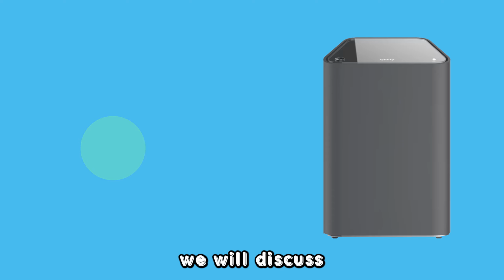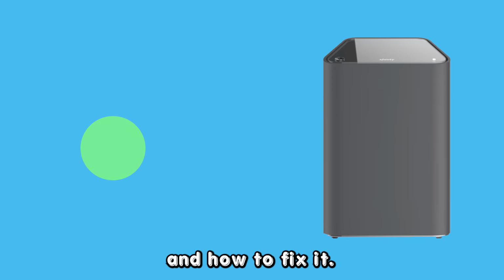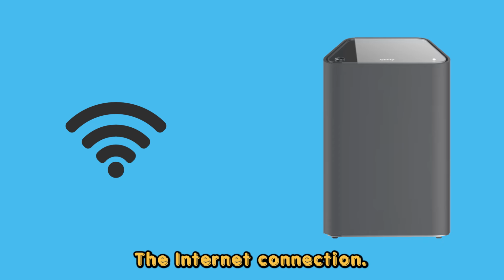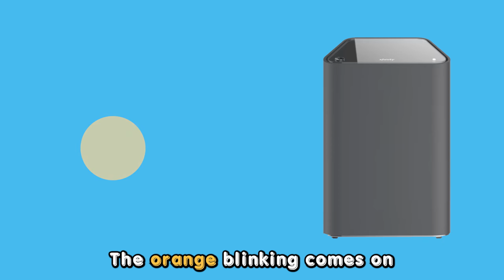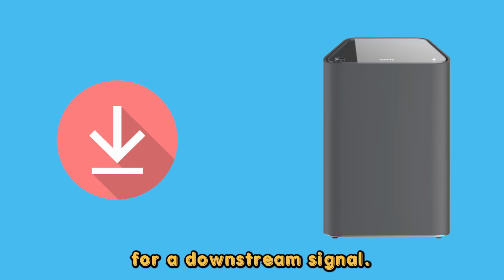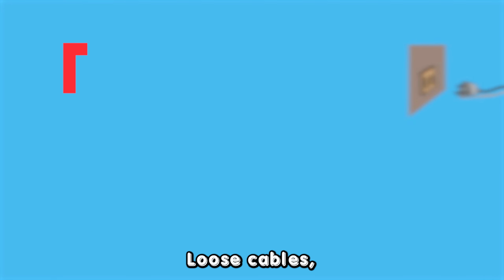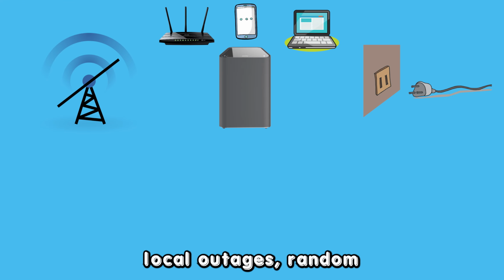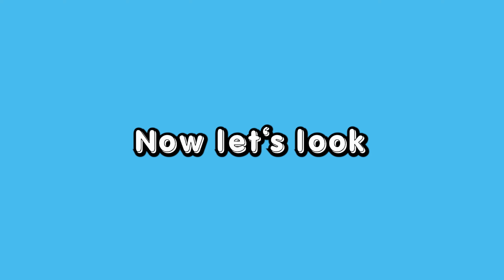How To Fix Xfinity Modem Blinking Green And Orange (Why It Happens? - Complete Troubleshoot!)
How To Fix Xfinity Modem Blinking Green And Orange (Why It Happens? - Complete Troubleshoot!). In this video tutorial I will show you how to fix Xfinity Modem blinking green and orange.

The green blinking light on your Xfinity modem indicates it is trying to establish or stabilize the internet connection. The orange blinking comes on when the modem is installing a new update or waiting for a downstream signal.
The following are some of the common causes of the green and orange blinking light:
• Loose cables.
• Overloaded connection.
• Local outages.
• Random bug or glitch.
• Updates.

Now let’s look at the best solutions to fix the error:
Check for loose or damaged cables.
Ensure that all cables are securely connected and they are not damaged. You can also clean the ports of the modem as dust could have settled in, affecting the connection of the cables.
Disconnect devices.
The modem might be overloaded. Try disconnecting all the devices connected to the modem and reconnecting them after a short duration. If this fixes your issue, then it is recommended that you upgrade to a higher Infinity plan.

Check for local outages.
• Next, enter your Xfinity service address. You will be shown outages near you.
You will need to use a device with internet access to do this.

Power cycle your modem
• Unplug your modem from the power source for a minute or so.
• Plug it back in.
• Power on the modem and wait for it to finish booting.
• Check if the issue has been resolved.
• Wait for another 15 minutes or so before continuing with troubleshooting.

Wait
The modem could be performing an update. It could take some time, so you will need to be patient. Give it about an hour, and if this is not resolved, proceed to the next step.

Contact Customer support
If all the previous troubleshooting options have not resolved the issue, contact Xfinity support. You can do this through the app or the They can fix the issue on their end or send out a technician if necessary.